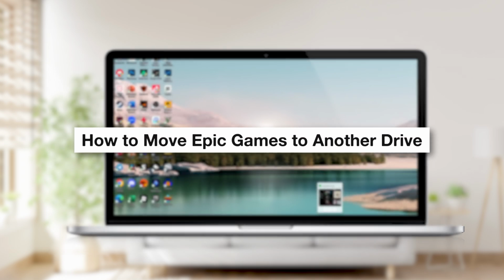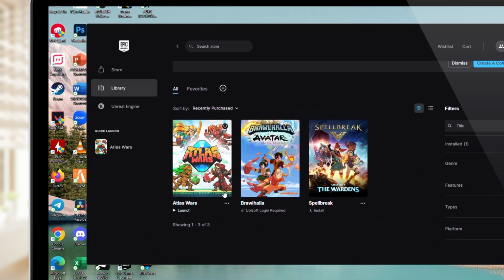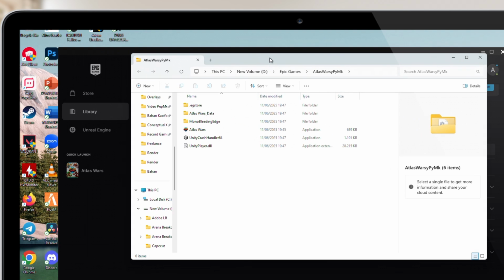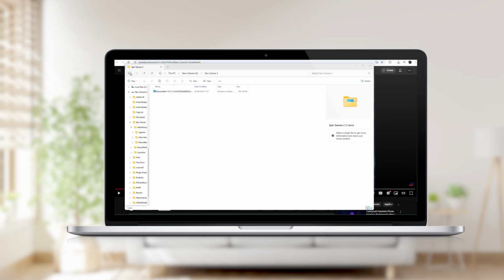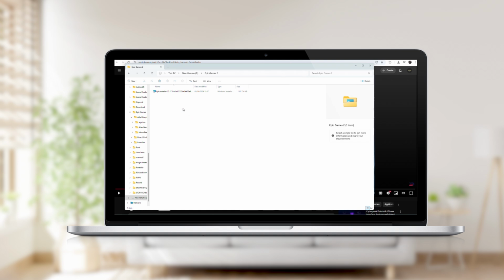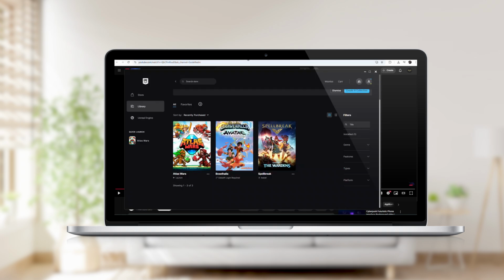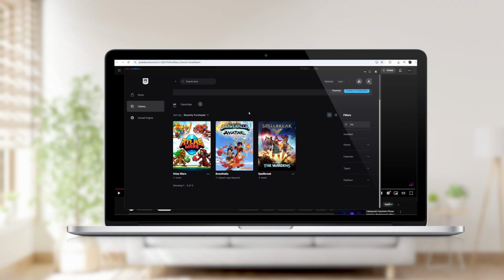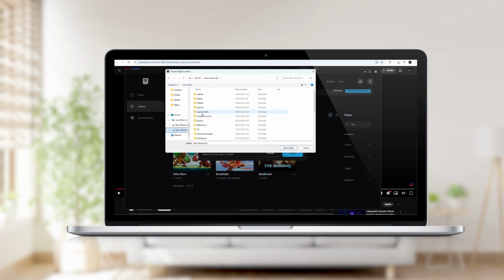How To Move Epic Games To Another Drive (Quick Guide)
Learn how to move Epic Games to another drive without redownloading or losing your game files in this quick and easy guide. Whether you're running low on space or upgrading your storage, this tutorial shows you step-by-step how to transfer Epic Games launcher and installed games to a different drive safely. This method works for all games on the Epic Games Store, and helps you change game installation location efficiently. Perfect for SSD upgrades or organizing your PC storage the smart way.